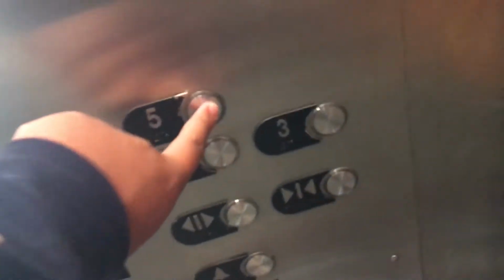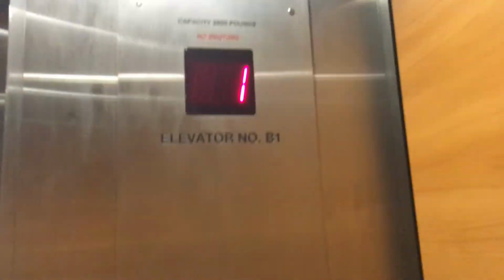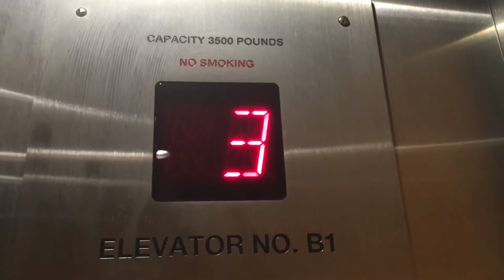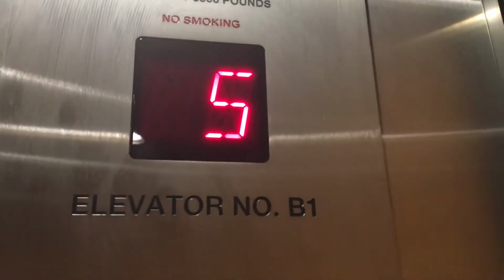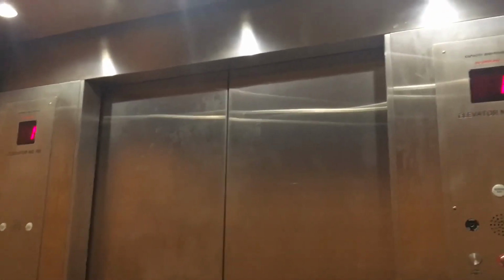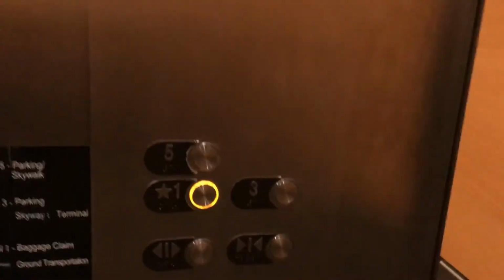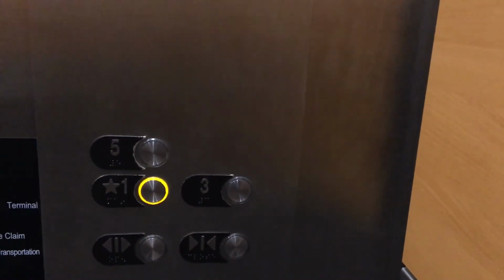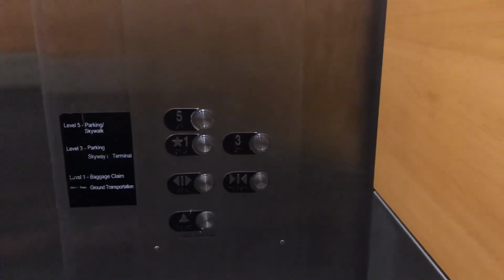Fast Otis Traction Elevators #1 @ MKE Airport Baggage Claim in Milwaukee, WI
(8-14-21)

These are one of the two banks of some cool Otis Series 2 (formerly mid-late 70s Lexans). And these are the ones that had the cabs renovated after the baggage got a renovation in 2013, and honestly, the newer cabs are a lot nicer than the old ones, but these ones don't really look as nice as the glass ones because these ones should've also been glass. These elevators are very fast, but somehow it's odd that the baggage claim ones only serve the odd floors. The reason why they only serve the odd floors on these is because those floors connect to skywalk to the parking garage. But still, even though they skip floors, these are still very fast and they travel up to 350 FPM. And we gotta love those rare yellow buttons. Also, excuse me in the middle of the video, these elevators are actually the B elevators, not E, I was somehow confused by the label on the door frame.

Elevator Specs:

Brand: Otis
Type: Traction
Capacity: 3,500 LBS
Fixtures: Series 2 w/yellow buttons (formerly Lexan)